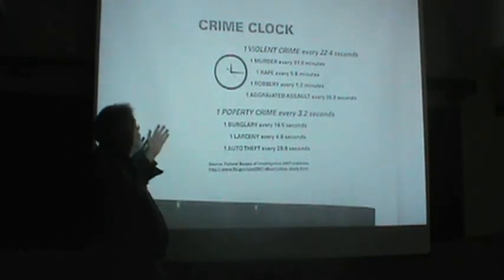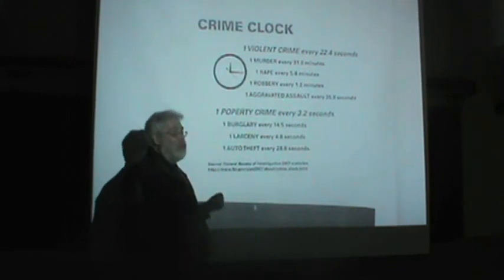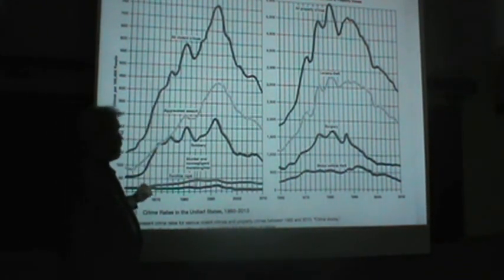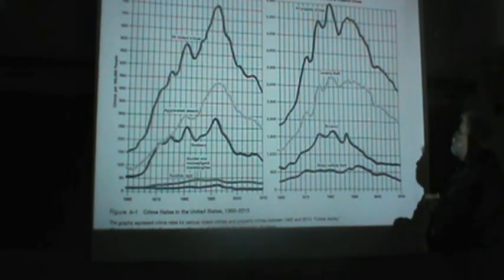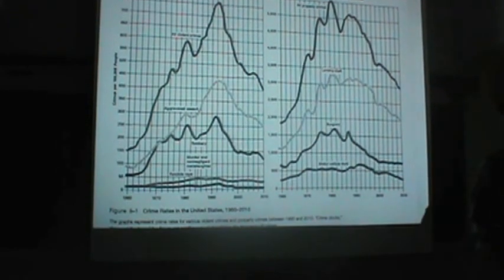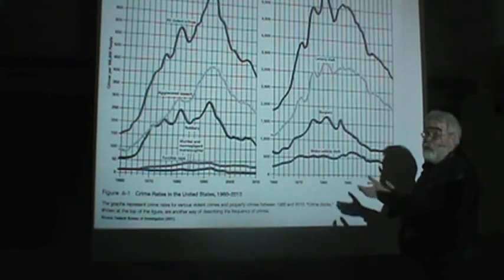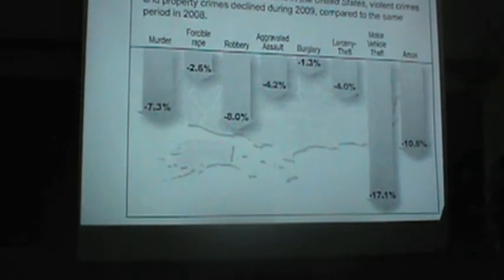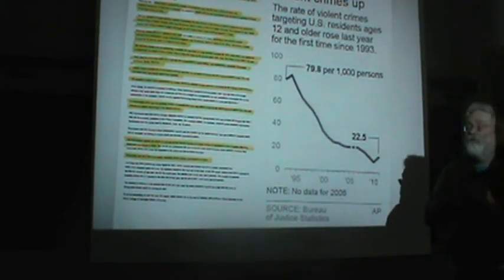DrH: CRIME TRENDS & PATTERNS (PART 1)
This video is part of a series on crime and deviance. This one focuses on various crime trends and patterns in the U.S.